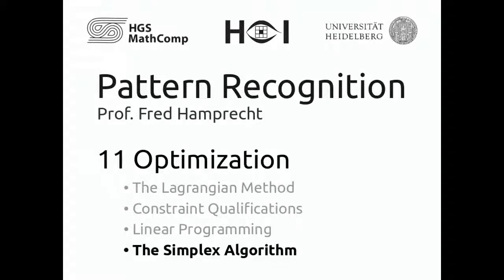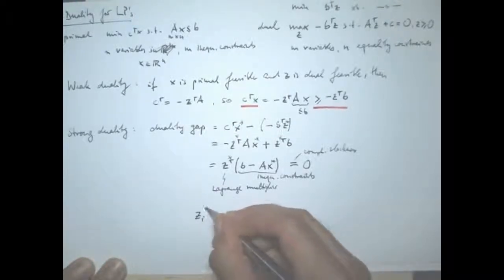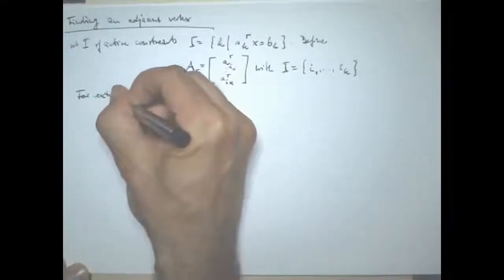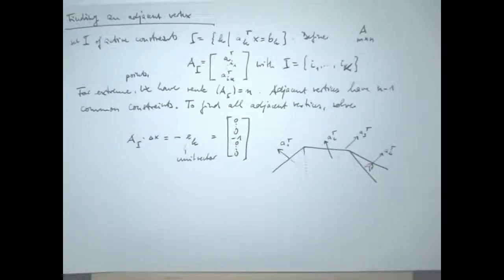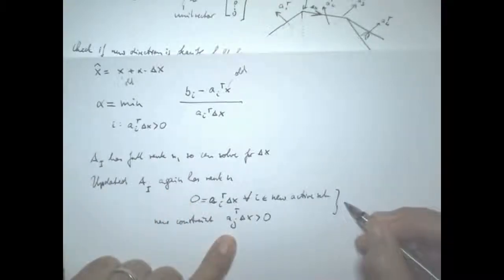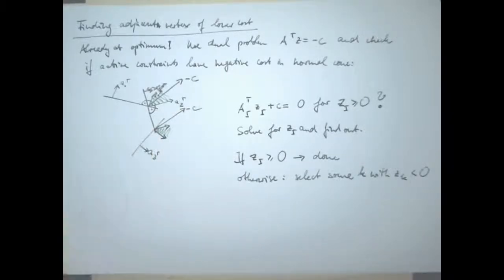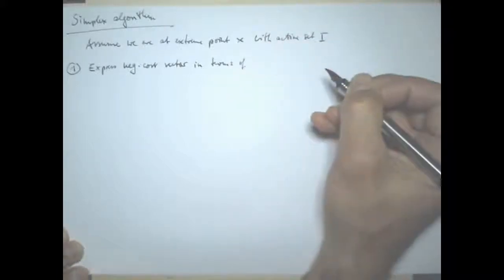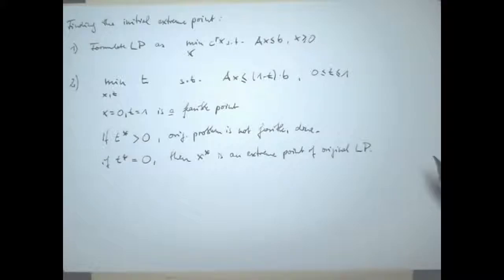11.4 The Simplex Algorithm | 11 Optimization | Pattern Recognition Class 2012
Contents of this recording:
duality for LP
Simplex

Syllabus:
1. Introduction
1.1 Applications of Pattern Recognition
1.2 k-Nearest Neighbors Classification
1.3 Probability Theory
1.4 Statistical Decision Theory

2. Correlation measures, Gaussian Models
2.1 Pearson Correlation
2.2 Alternative Correlation Measures
2.3 Gaussian Graphical Models
2.4 Discriminant Analysis

3. Dimensionality Reduction
3.1 Regularized LDA/QDA
3.2 Principal Component Analysis (PCA)
3.3 Bilinear Decompositions

4. Neural Networks
4.1 History of Neural Networks
4.2 Perceptrons
4.3 Multilayer Perceptrons
4.4 The Projection Trick
4.5 Radial Basis Function Networks

5. Support Vector Machines
5.1 Loss Functions
5.2 Linear Soft-Margin SVM
5.3 Nonlinear SVM

6. Kernels, Random Forest
6.1 Kernels
6.2 One-Class SVM
6.3 Random Forest
6.4 Random Forest Feature Importance

7. Regression
7.1 Least-Squares Regression
7.2 Optimum Experimental Design
7.3 Case Study: Functional MRI
7.4 Case Study: Computer Tomography
7.5 Regularized Regression

8. Gaussian Processes
8.1 Gaussian Process Regression
8.2 GP Regression: Interpretation
8.3 Gaussian Stochastic Processes
8.4 Covariance Function

9. Unsupervised Learning
9.1 Kernel Density Estimation
9.2 Cluster Analysis
9.3 Expectation Maximization
9.4 Gaussian Mixture Models

10. Directed Graphical Models
10.1 Bayesian Networks
10.2 Variable Elimination
10.3 Message Passing
10.4 State Space Models

11. Optimization
11.1 The Lagrangian Method
11.2 Constraint Qualifications
11.3 Linear Programming
11.4 The Simplex Algorithm

12. Structured Learning
12.1 structSVM
12.2 Cutting Planes